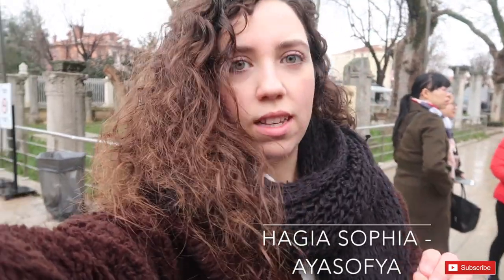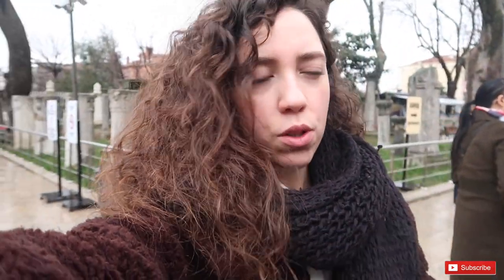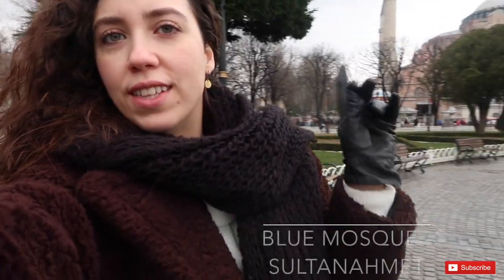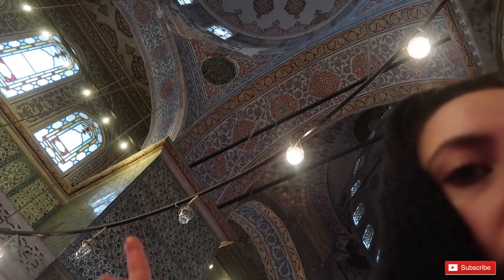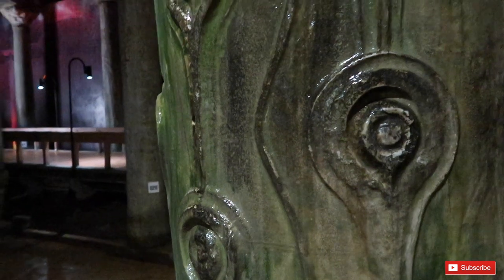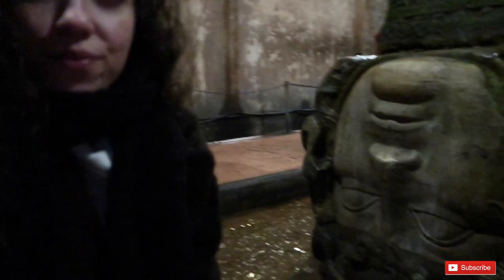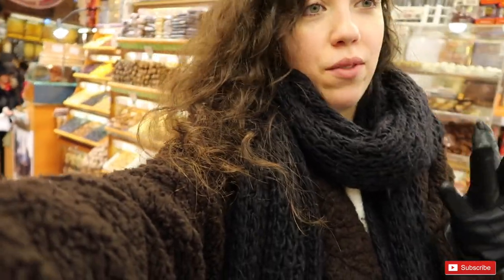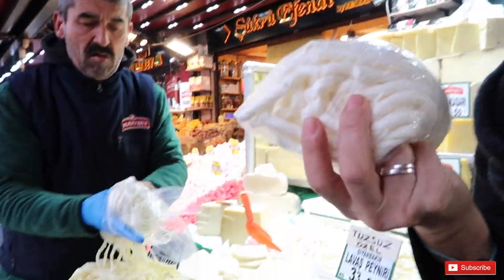ISTANBUL VLOG #22 | HAGIA SOPHIA, BLUE MOSQUE, BASILICA CISTERN, EGYPTIAN MARKET AND BAKLAVA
My mom and I decided to take a quick trip to Istanbul, since she was going there to dance and I was finished with my university. This was the last full day of our trip. My mom had already seen the Hagia Sophia, the blue mosque and more. I had not seen these yet, so I decided to get up early and start by taking the subway/walking towards Hagia Sophia. I loved to see the mix of the catholic and the islamic religion in one place. I would definitely recommend going there! Across from the Hagia Sophia, you can find the blue mosque. Keep in mind that, out of respect, you have to cover your hair within the mosque. The mosque has blue tiles within, which is why it is called the blue mosque. After the mosque, I decided to visit the Basilica Cistern, which was so amazing to me! It was used to store water historically, and you can feel the moist still when you are inside. So beautiful! It was very dark inside, which is why it was difficult to film it. In the afternoon, my mom and I met up to go to the Egyptian market and buy some spices. You can buy various spices for a reasonable price. Just outside of the market, they also sell coffee, cheese, meat, olives and more. We decided to buy some cheese, turkish fruit and more to gift to our family and friends. My grandfather loves the string cheese, so we took a lot for him with us! The day flew by pretty fast, my mom went dancing and I went shopping, just for a little while. After that, we went to have dinner with my mom and her tango friends, and we laughed almost the entire night. It was a good trip, and I can't wait to go back to Istanbul soon! Enjoy all!